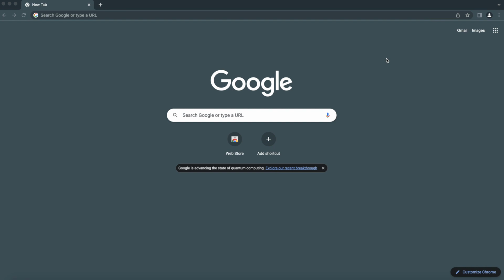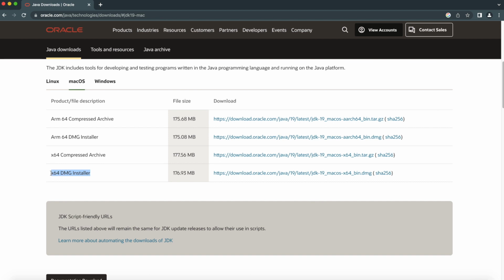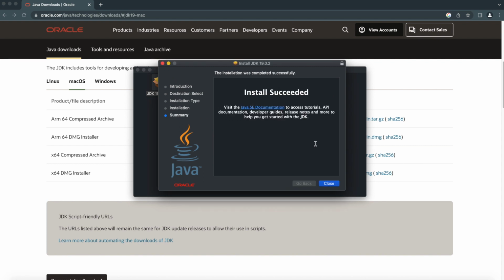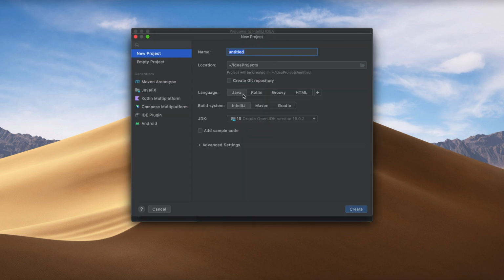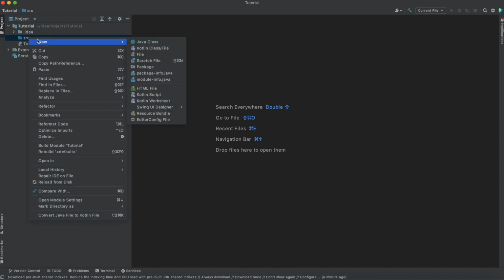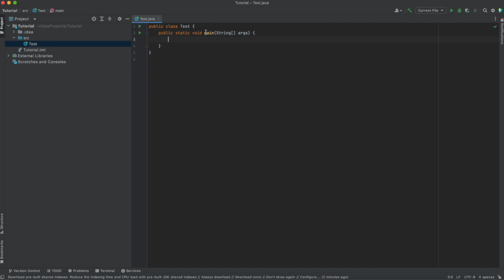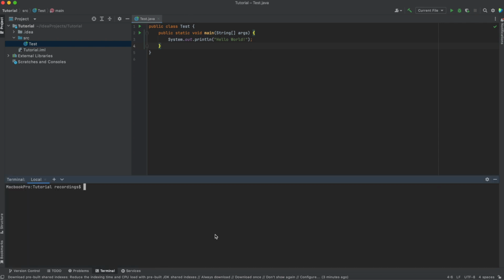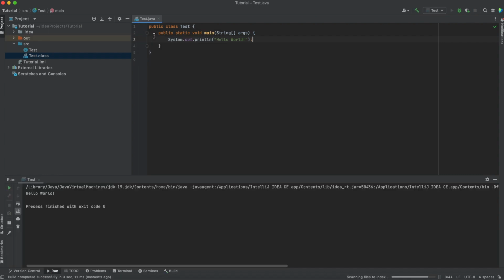Java Tutorial - Episode 00: Java Installation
Hello everyone! Welcome to the first installment of my Java For Beginners series. In this episode, we go over installing Java along with a development environment.